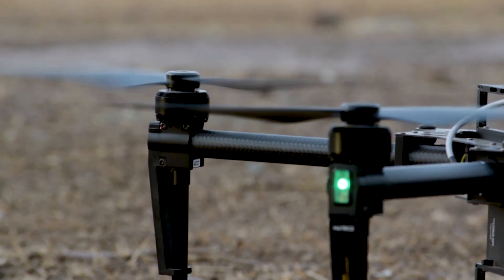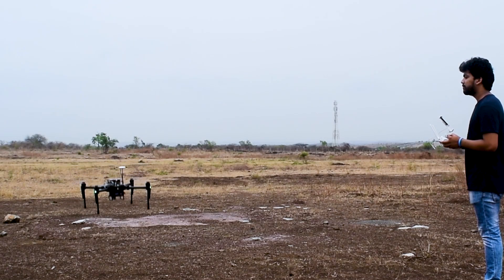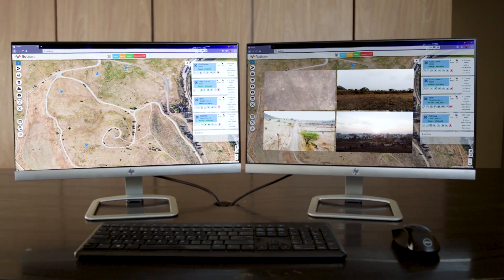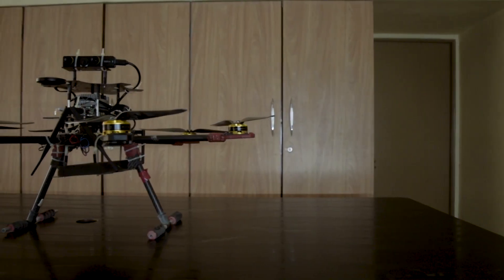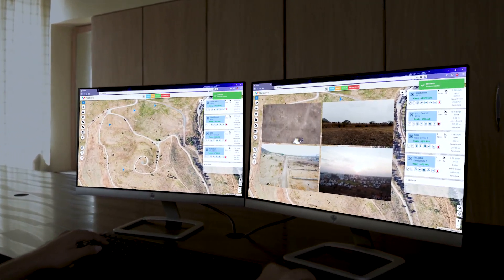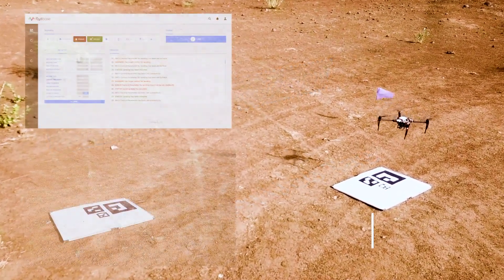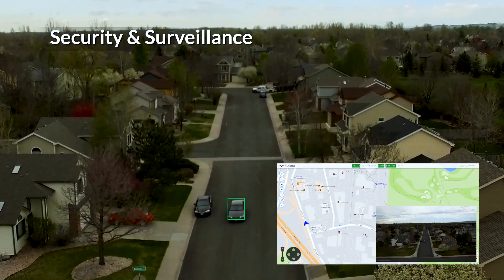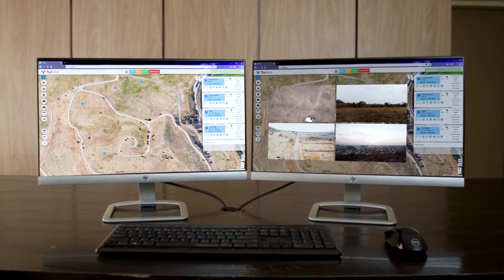FlytCloud - Automate and Scale Your Commercial Drone Operations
FlytCloud is an enterprise-grade cloud platform to automate and scale your commercial drone operations - Enabling you to remotely deploy, a fleet of intelligent drones.

FlytCloud provides real-time access to control, telemetry and video/payload data from your drone fleet, over a secure and reliable interface. AI-engine and integrations with various 3rd party services, allow further extension of its capabilities. to learn more.